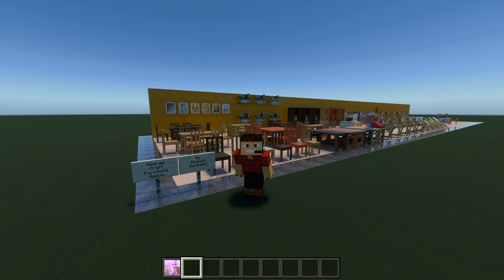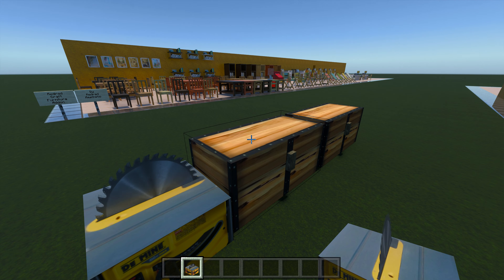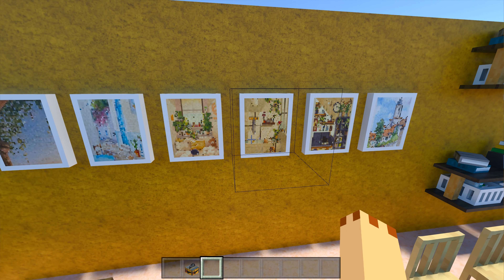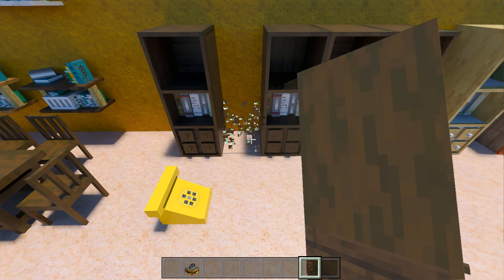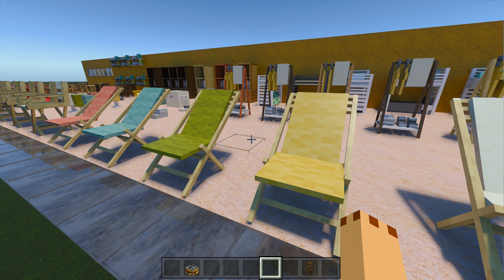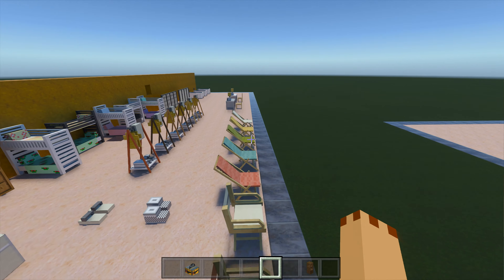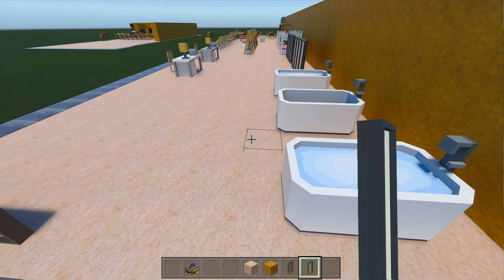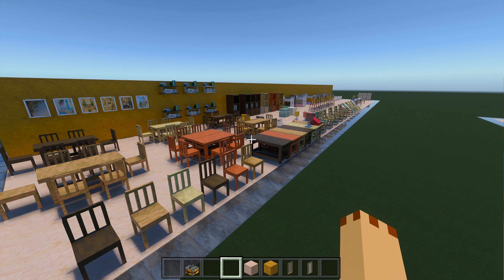RedRed Craft Furniture Addon Showcase Minecraft Bedrock PE Furniture Addon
In this video We showcase the RedRed Craft Furniture Addon by Redred aesthetic for Minecraft Bedrock PE showing the Furniture in these Addons.

RedRed Craft Furniture - This addons adds 70+ new furniture and decors to youre world and it we'll make you're world cute and aesthetic.and also this is survival friendly you can craft them in survival.

RedRed Craft INSTAGRAM:Redred gaming

This Addon adds 70 x Furniture Items

Rig Setup
Processor: AMD RYZEN 5900X
Graphics Card: MSI RTX 3080 X TRIO
CPU Cooler: Cooler Master Hyper 212 RGB Black Edition Cooling System